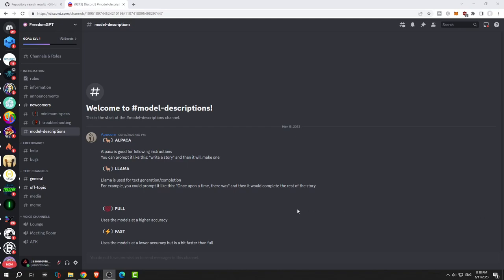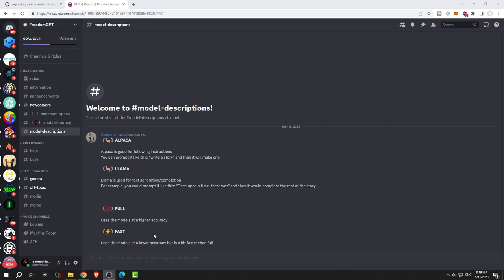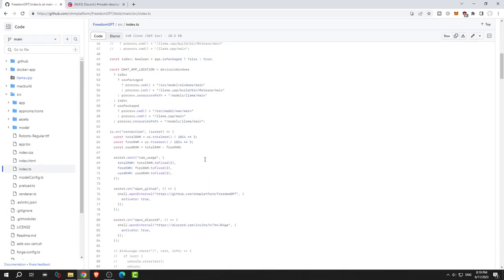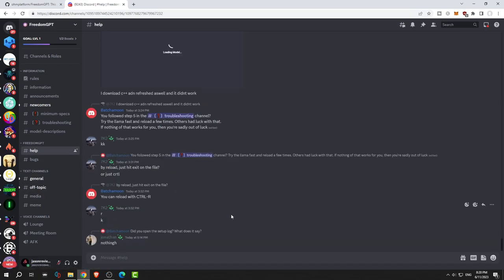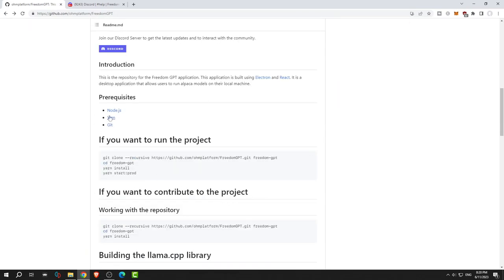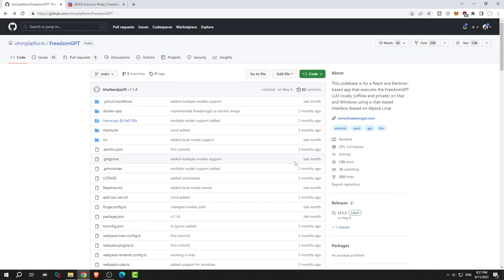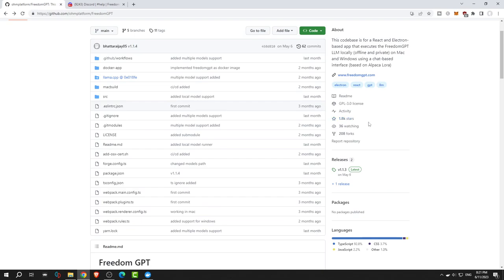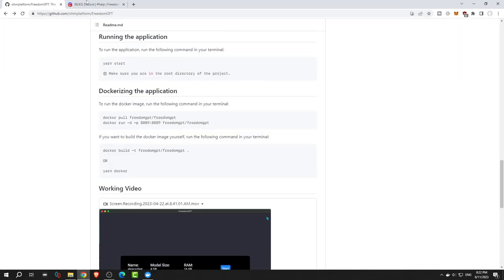FreedomGPT ALPACA vs LLAMA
Llama and Alpaca are two language models that offer unique features and capabilities for various applications.

Llama Language Model:
Llama is a sophisticated language model developed by OpenAI. It is based on the powerful GPT-3.5 architecture and offers a wide range of language generation capabilities. Llama is trained on a diverse dataset and has a vast knowledge base, including information up until September 2021. With its advanced natural language processing capabilities, Llama can understand and generate human-like text across multiple domains. It can be used for tasks such as content creation, creative writing, answering questions, and generating conversational responses.

Alpaca Language Model:
Alpaca is another language model developed by OpenAI. While it shares some similarities with Llama, Alpaca is trained on a different dataset and has its own unique strengths. Alpaca may incorporate improvements and updates to the language model architecture and training techniques compared to Llama. It may have a more recent knowledge cutoff compared to Llama, allowing it to provide information and insights that reflect developments up until September 2021 or later. Alpaca can also handle various language generation tasks and assist with content creation, creative writing, answering queries, and engaging in conversations.

Both Llama and Alpaca language models provide powerful language generation capabilities, but each has its own nuances and potential improvements over the other. Depending on your specific requirements and the content you want to create or engage with, you may choose the model that best suits your needs.